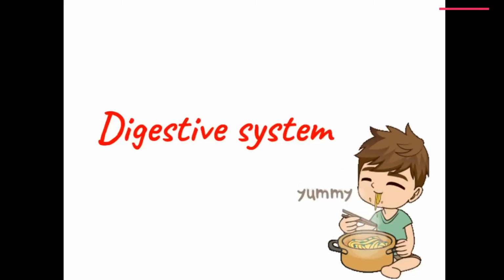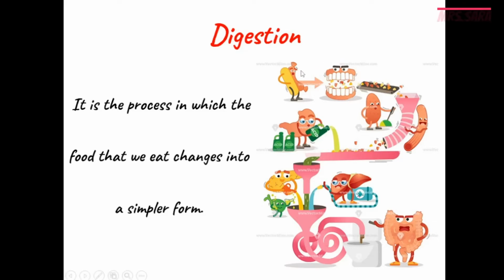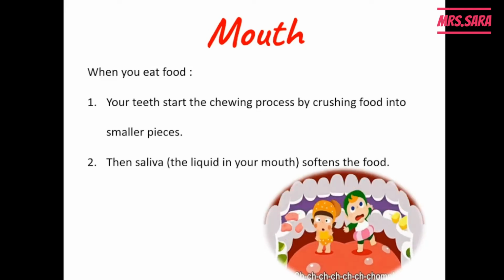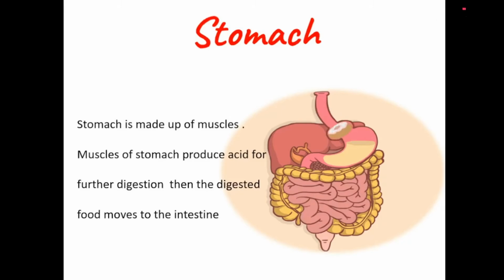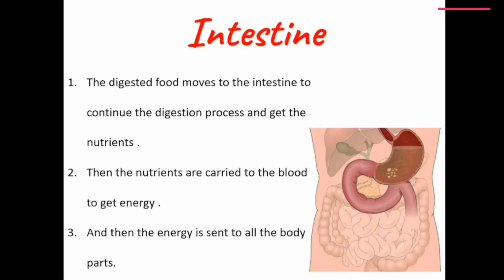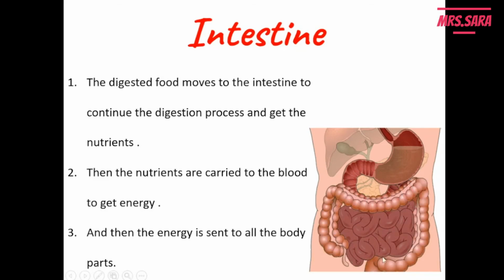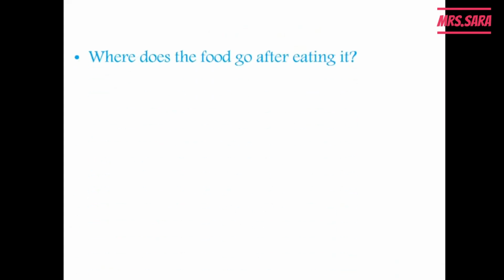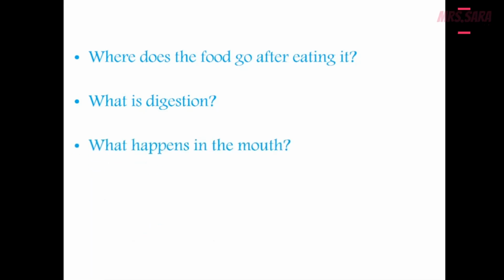science primary 3 what happens to the food you eat ? (digestion)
science primary 3 what happens to the food that we eat ? (digestion)
mouth
teeth
saliva
swallowing
stomach
stomach acid
intestine
nutrients
energy